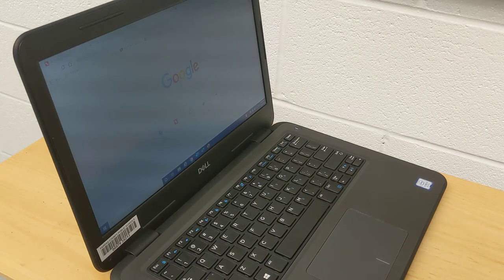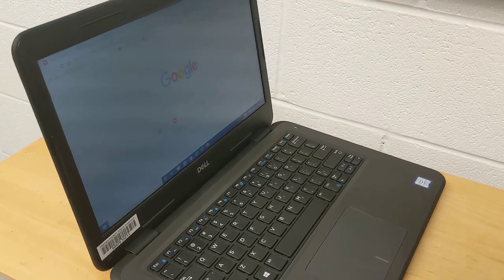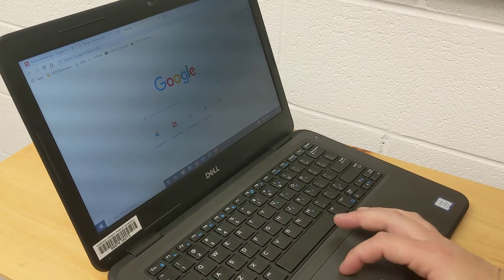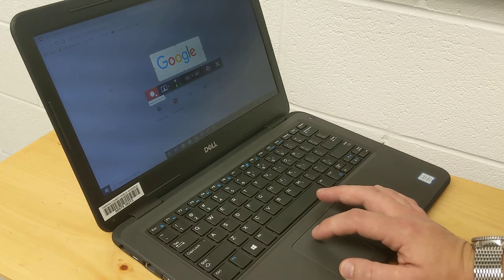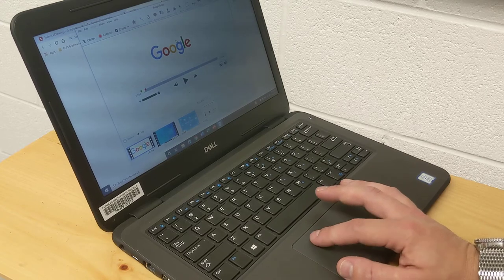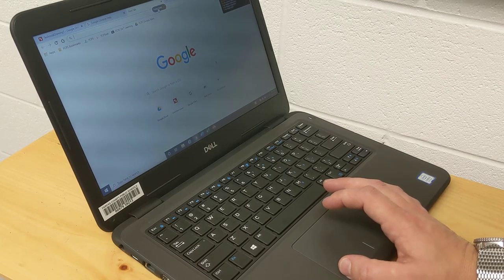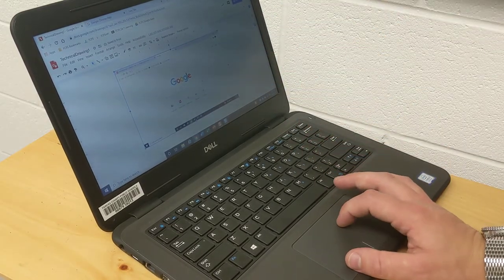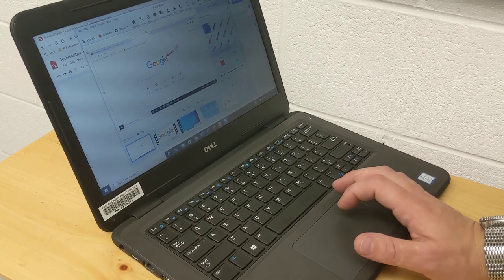Taking Screenshots with SnagIt